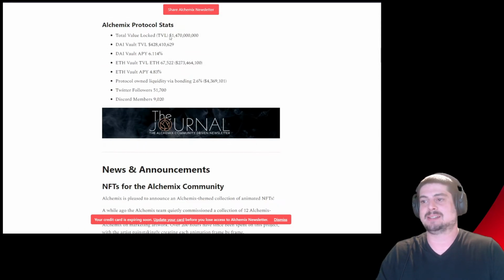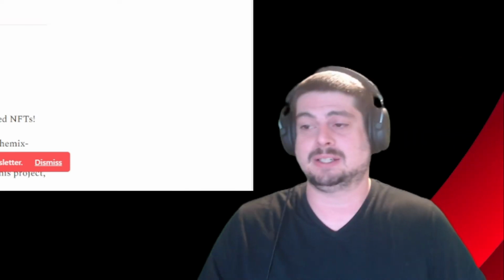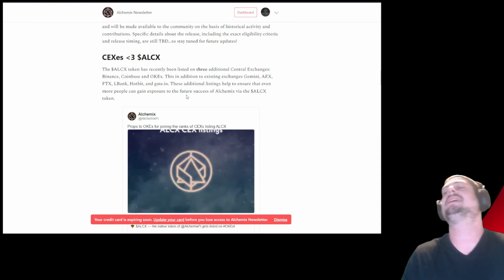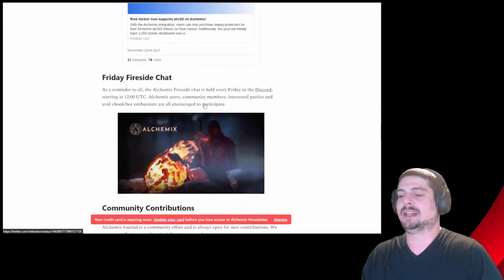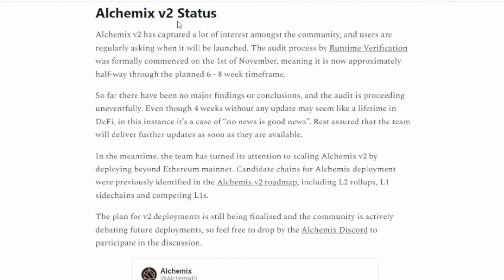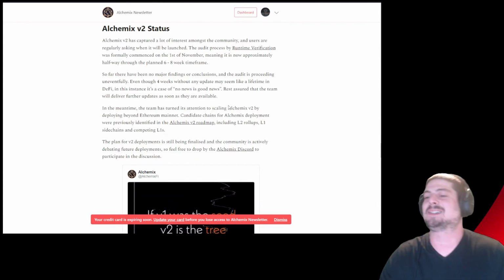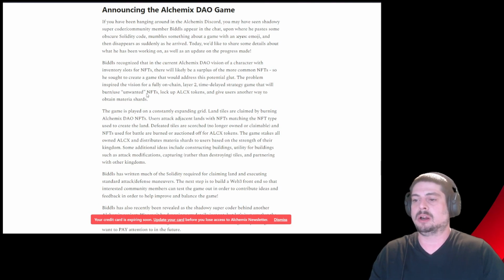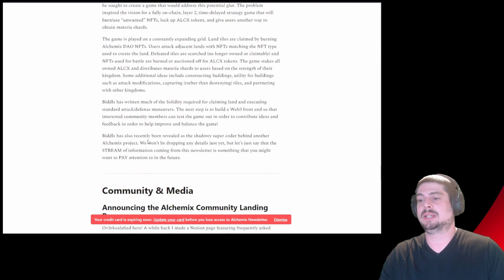Is Alchemix v2 Going To Pump Your Bags?! | Roadmap, Audit Update, and Newsletter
If you've followed my content over the past year or two you know Im SUPER BULLISH on Alchemix! Today we're going over the Newsletter and hitting topics such as V2 and its audit update, as well as covering the community newsletter!

Follow Lucid Esports United